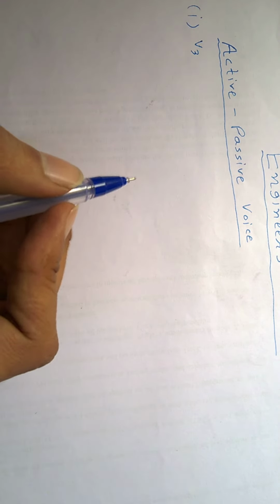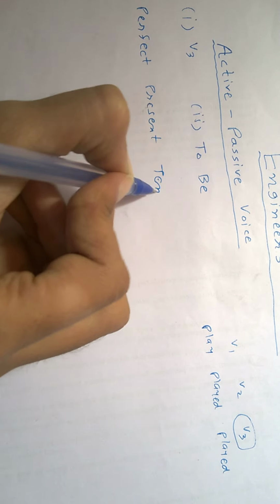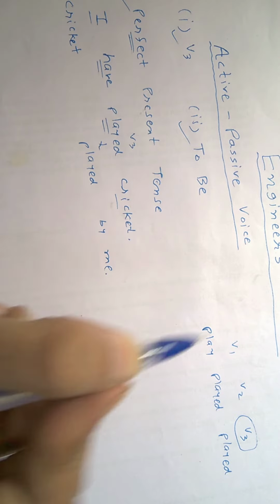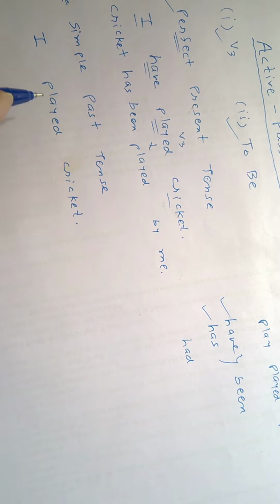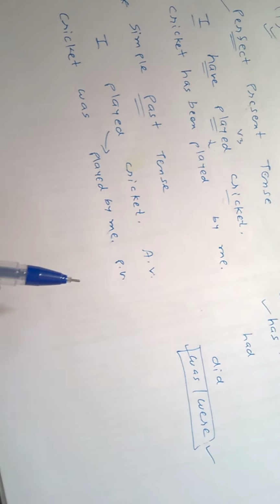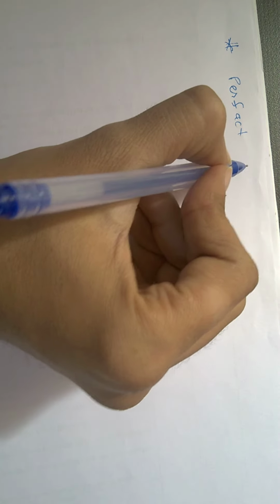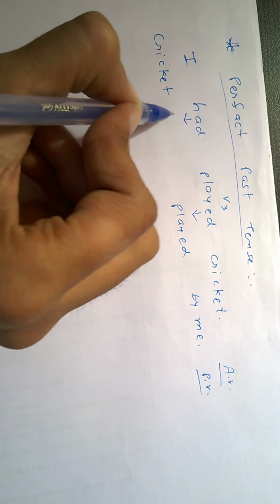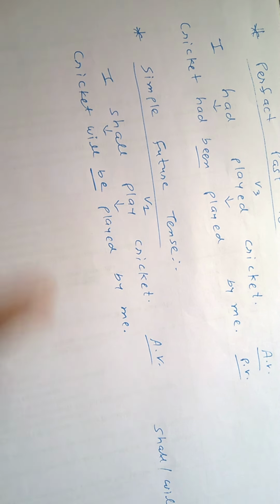Fast and most easiest method to learn active - passive voice PART - 2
we are providing educational videos related to technical studies like engineering and science.
in this video you can see the easiest method in easy language and easy way.